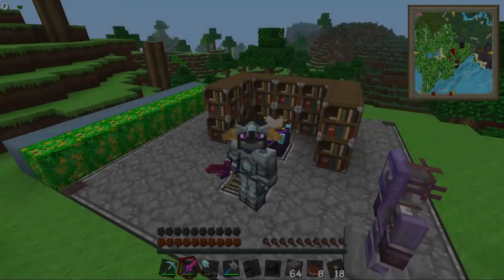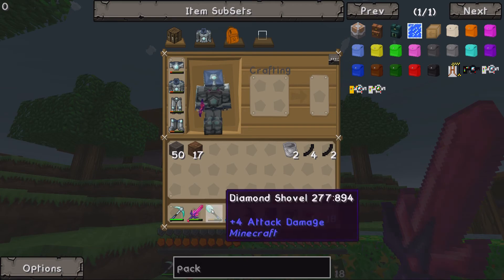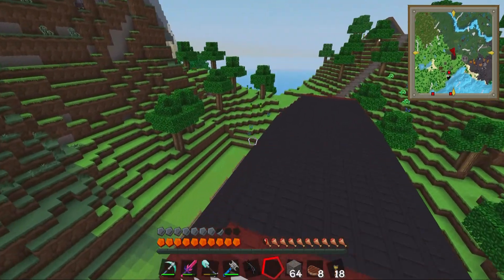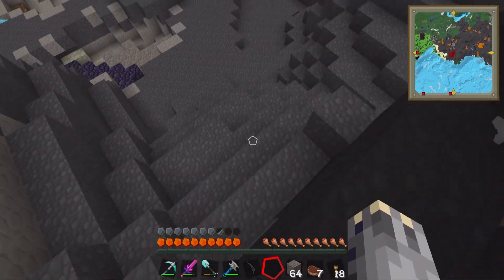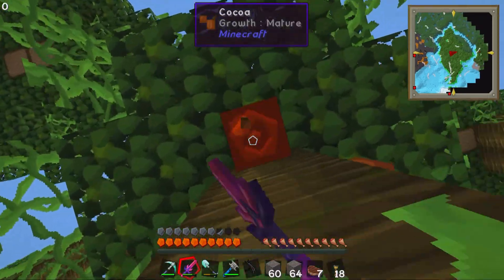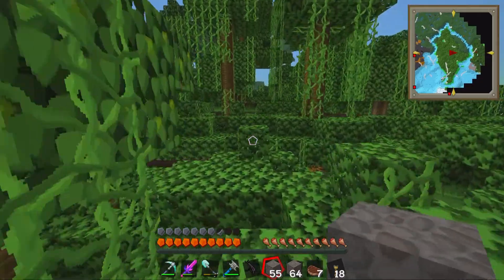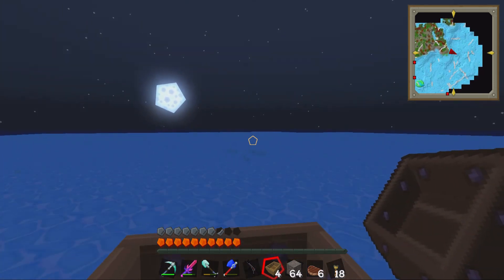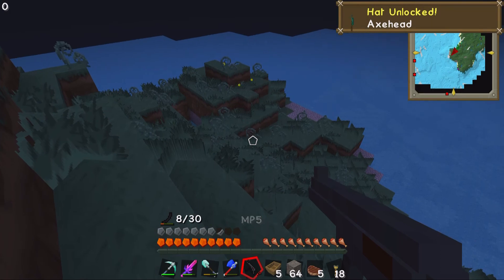Attack of the B-Team Let's Play: EP24 Barley for Days!!!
My very fist let's play! I hope you enjoy the video. Thanks and till next time!